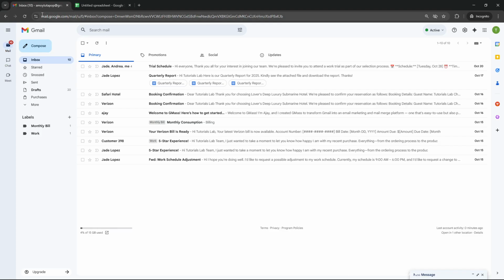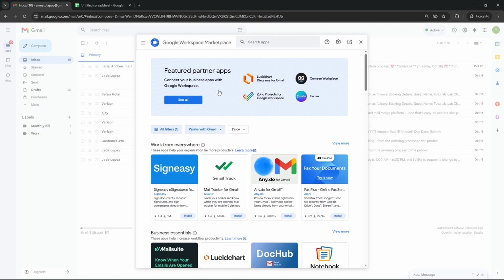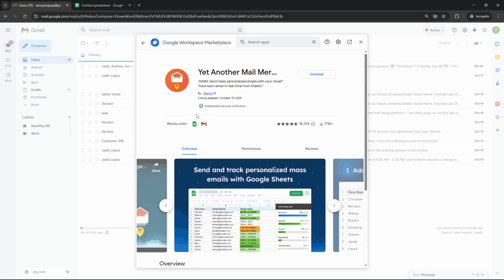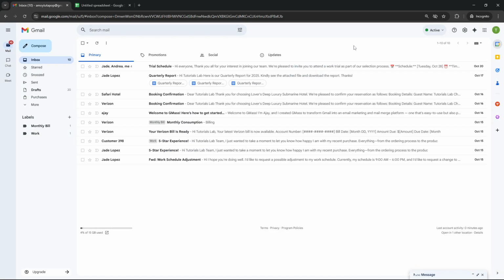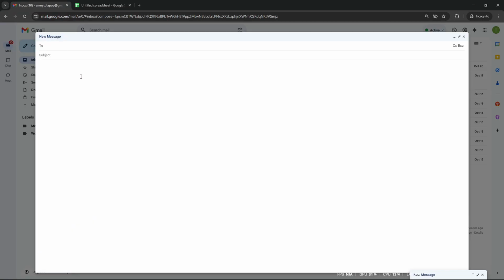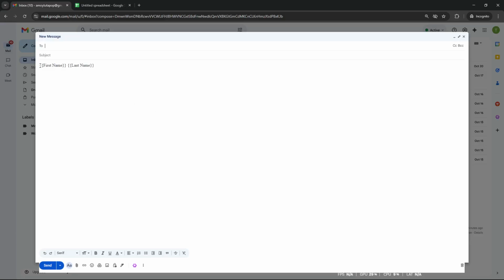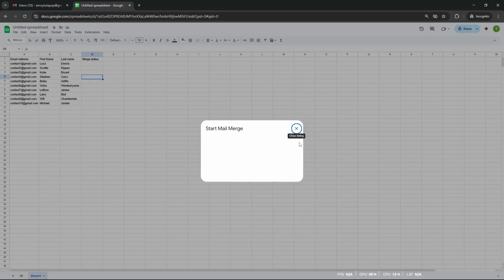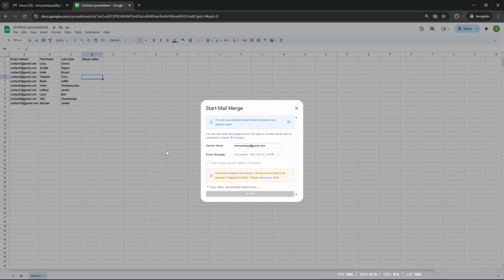How to Send Personalized Bulk Emails in Gmail (Tutorial 2025)